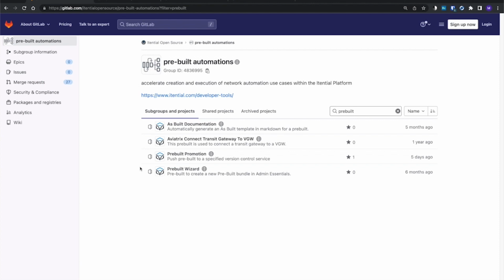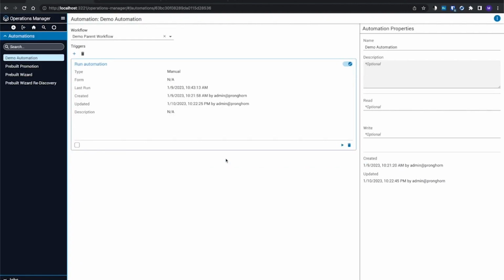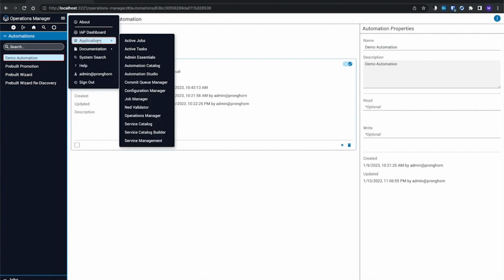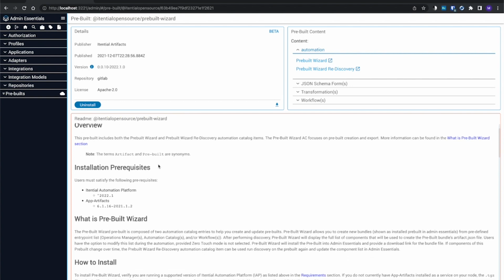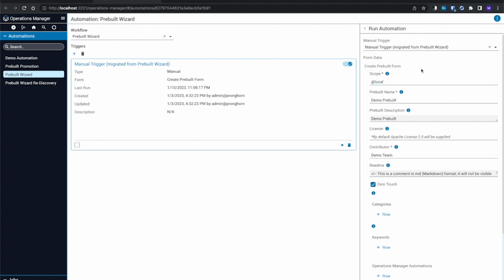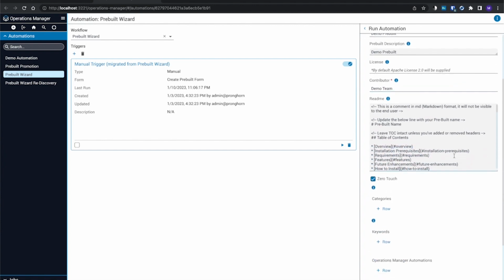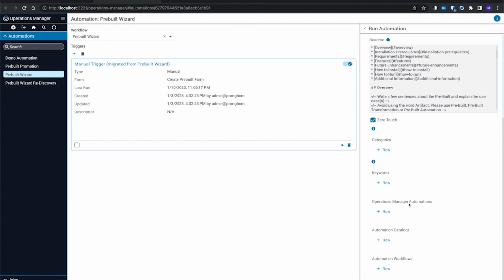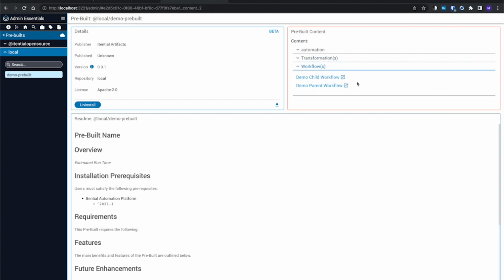Create Pre-Builts for CI/CD: Bundling Your Automations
With Itential’s comprehensive Pre-Built collection and easy integration with CI/CD pipelines, you can easily build and version your own Pre-Builts to build automations more quickly and reliably.

Itential provides an open source Pre-Built Collection of 300+ integrations, automations, and transformations to make automation faster and easier. In addition, Itential also allows users to bundle their own automations to create their own Pre-Builts that can then be leveraged in other Itential workflows or exposed to CI/CD pipelines.

Using Itential’s Pre-Built Wizard, users can build a Pre-Built bundle for any automation along with its components – a parent workflow, child workflows, data transformations, etc. – and package it both for use in other IAP deployments and to be checked in to source control systems to be used in CI/CD pipelines.

In this demo, see step-by-step how to:

• Install and run a Pre-Built Automation from Itential’s open-source Pre-Built Library.
• Run the open source Pre-Built Wizard with any required information.
• Bundle and package your automation into a new Pre-Built that can be checked into source code repositories.

In Part 2, you’ll see how to use the open source Pre-Built Promotion to promote the bundled automation for use in a CI/CD pipeline.

Chapters
00:00 Introduction & Overview of Demo
00:42 Example of User-Created Automation with Multiple Components
01:16 Installing and Running Pre-Built Wizard to Create a Pre-Built
02:35 Defining Required Information for the New User-Created Pre-Built
04:10 Completing and Verifying the New Pre-Built